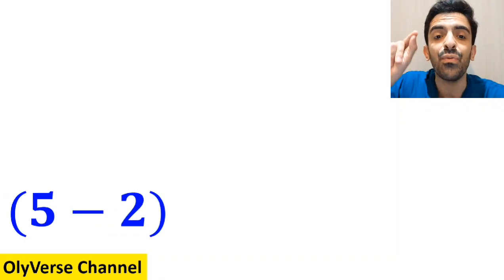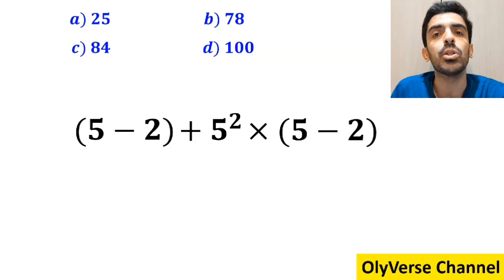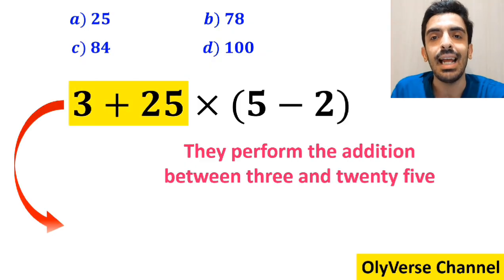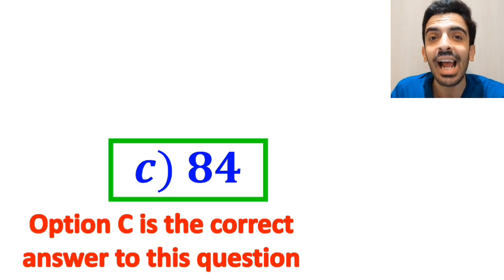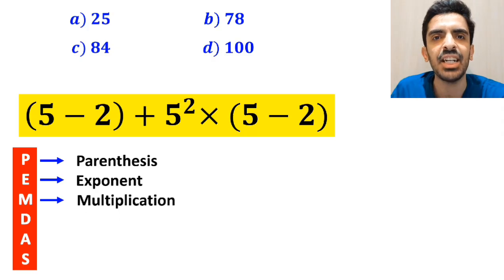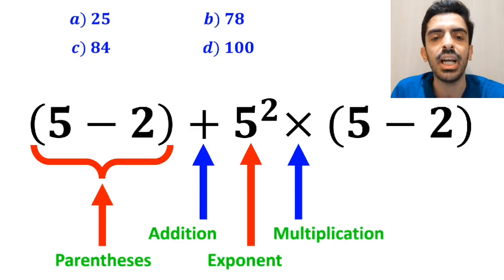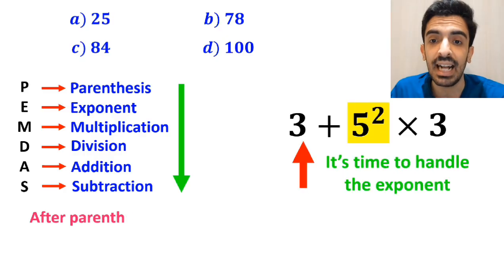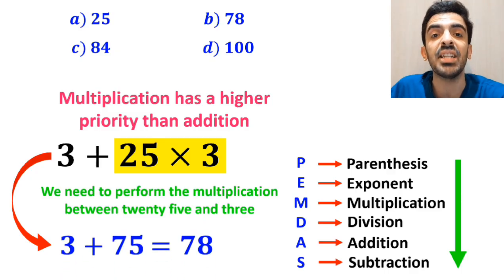Only Sharp Minds Can Solve This Viral Math Puzzle! Are You One of Them? 😎🧠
Think you’re good at math? Let’s find out! 😎

This viral PEMDAS question looks simple, but only a few people can get it right. Most people make a mistake because they forget to follow the correct order of operations — Parentheses, Exponents, Multiplication, Division, Addition, and Subtraction.

Take your time, think carefully, and try to solve it step by step. Don’t rush — even a small mistake can change the whole answer!

Write your answer in the comments and let’s see how many of you can get it right. 💡